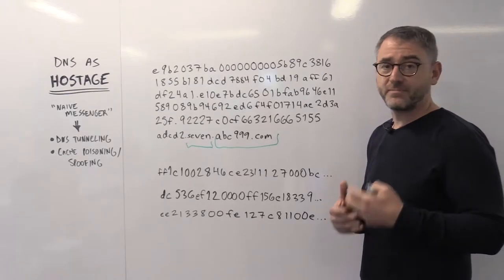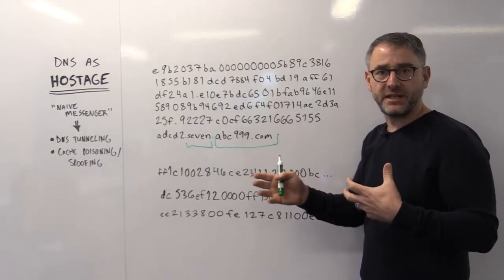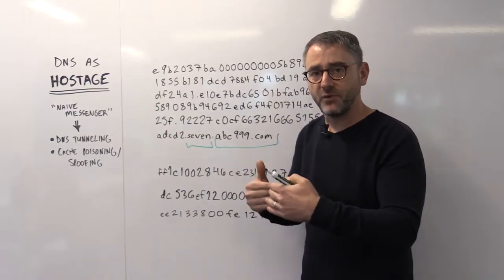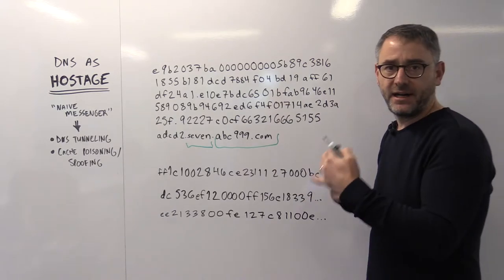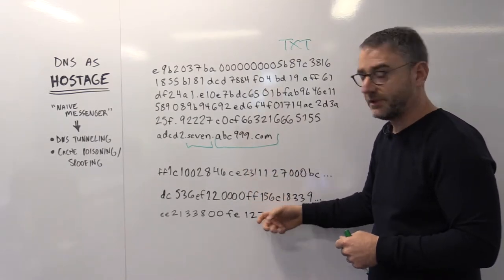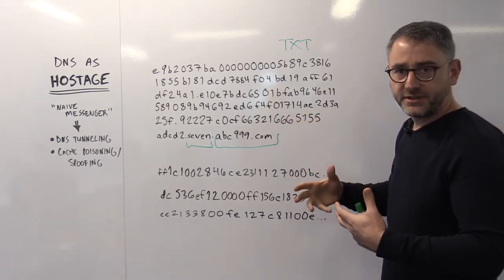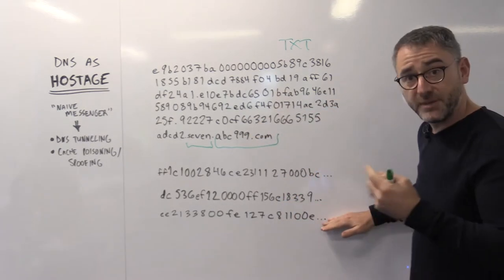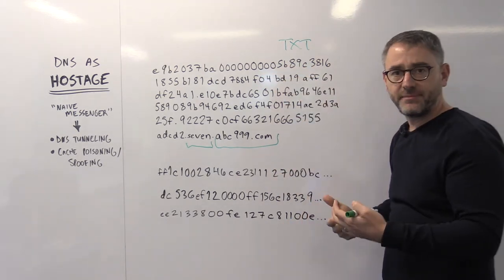Wertkin Whiteboard Episode 2 - DNS as a Hostage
In the second of this 3-part series, DNS as Hostage is used as the naive messenger when recruited for malicious cyber activity.